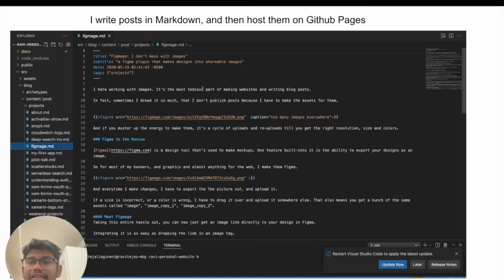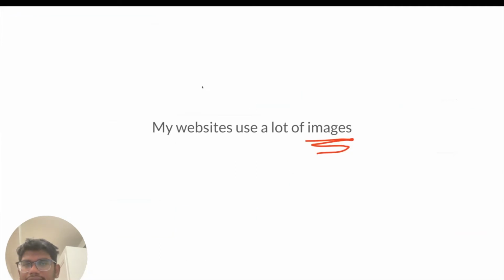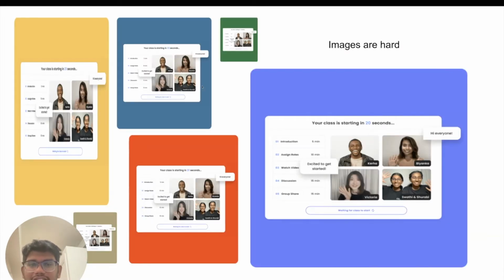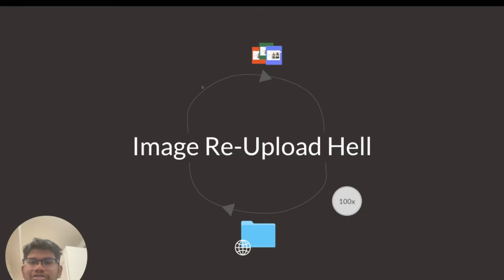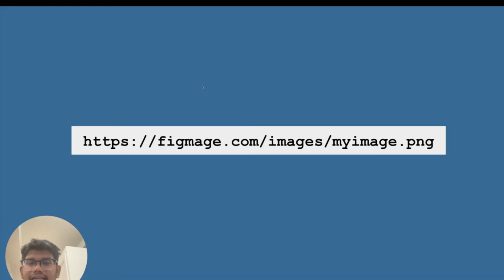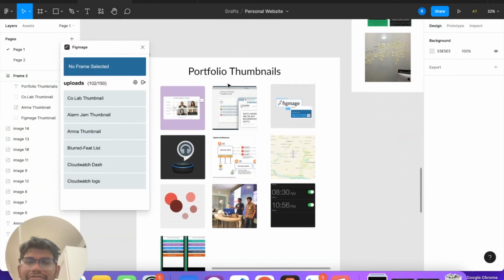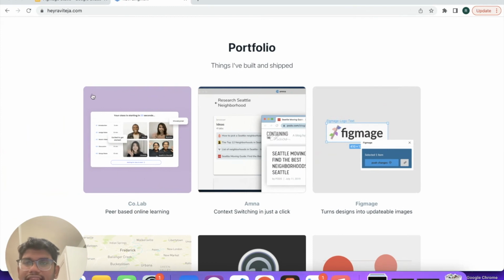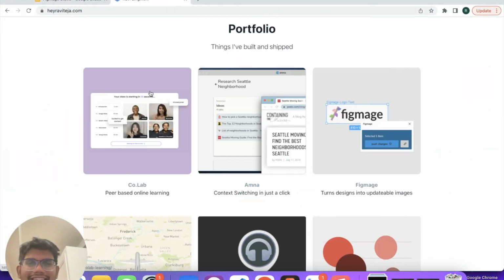Making Image Uploads Faster with Figmage - Ravi Lingineni // HugoConf 2022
A picture speaks a thousand words. But it's also tough to write a thousand words right on the first try. The colors are off, the sizing can be wrong, or maybe the image just doesn't vibe with your content as well. And of course, every time you tweak the design, you have to export it, re-upload it, and re-deploy. Re-upload, re-deploy. In this talk, learn about Figmage, and how it saves you from the image upload cycle.